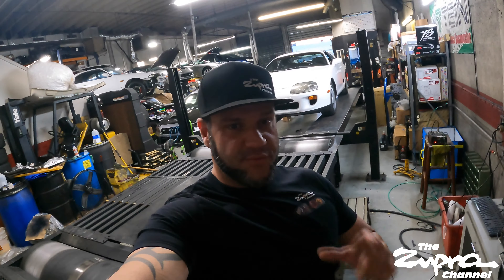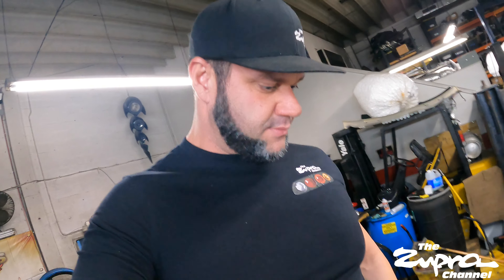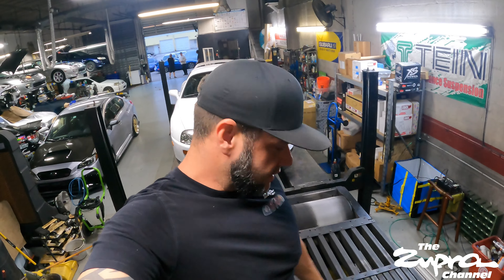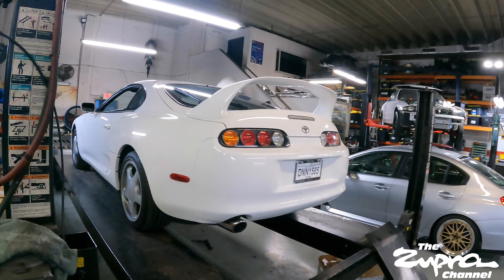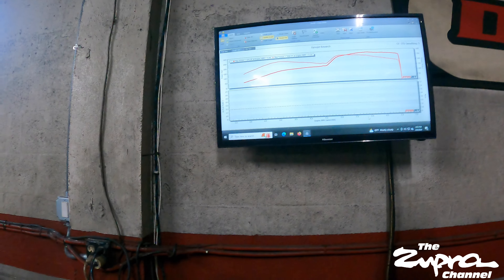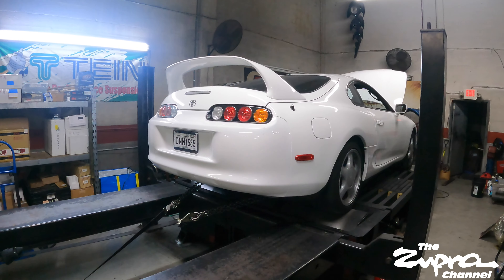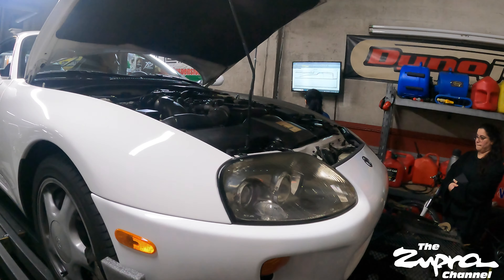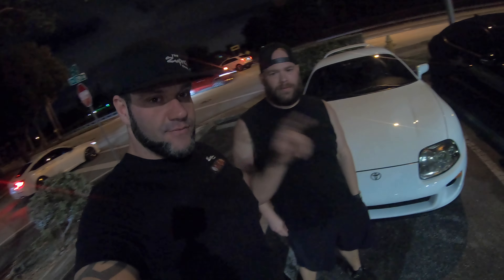We put a bone stock Supra on the Dyno!!!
Congratulations to my childhood friend Richard on his newly acquired purchased. What better way to intruduce this all original 93 TT 6 speed Supra to the channel than putting it on the Dyno.We will be documenting the upgrades and modification to this beast as time goes by.

It made 276HP and 255TQ